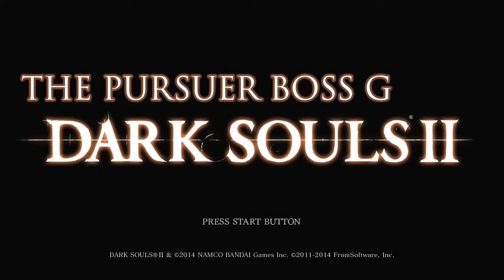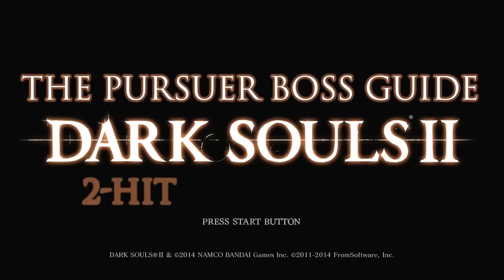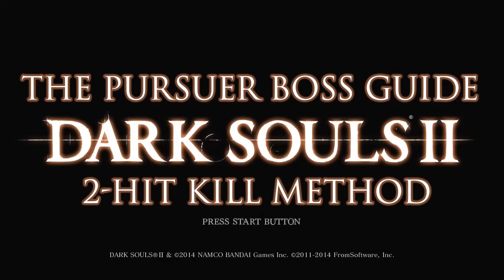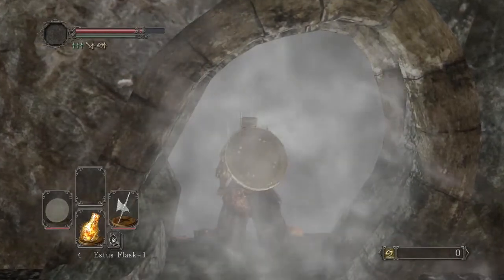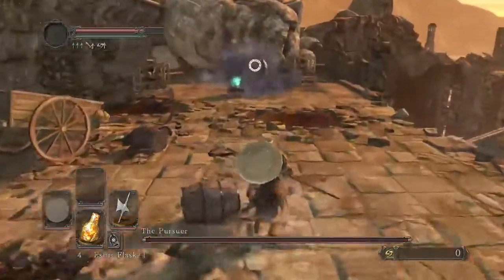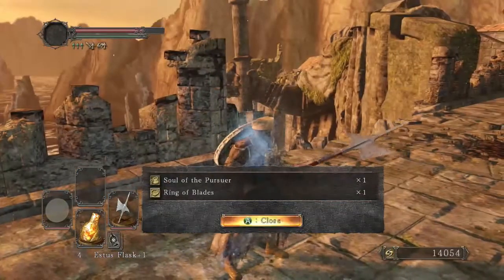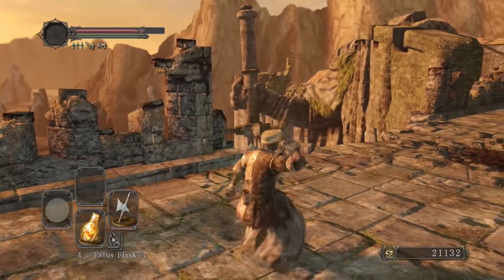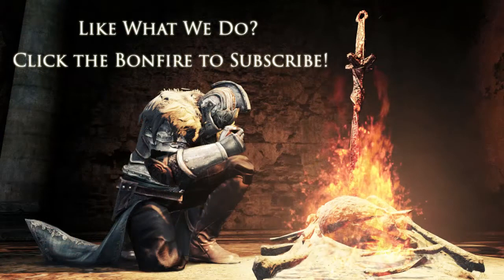Dark Souls 2 The Pursuer Boss 2 Hit Kill Strategy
Watch as we show you how to annihilate The Pursuer boss in only 2 hits. Yes, you read that right, in only 2 hits. Now, this *is* a VERY high risk strategy (as he's not always keen on stopping where you want him to), but once you nail it, it's immensely satisfying.

METHOD
You need to run to the back of the arena and head for the right-hand ballast. If you roll past him to his right; he often goes into his 3 strike combo (resulting in a long pause at the end of the third strike).

This will give you enough time to run to the ballast and fire it at him. Hopefully he'll run right into your arrow and it'll chop off a massive 990HP (of his 1,000 HP total). Leaving you with just one more hit to defeat him.

DO NOT get over-confident though! It's all too easy to still mess up and get killed, so be patient, roll behind him and finish him off in style!